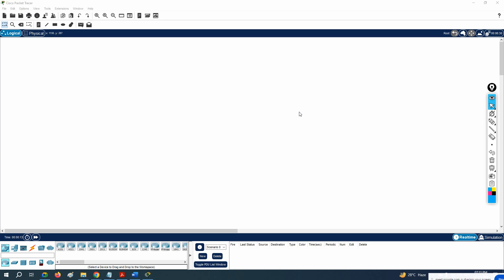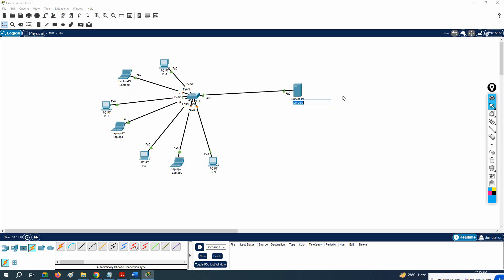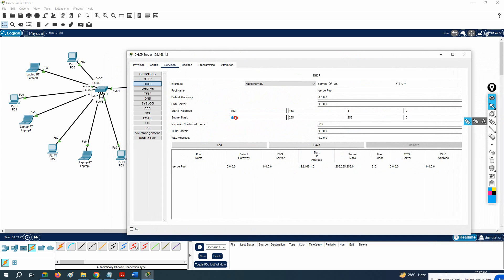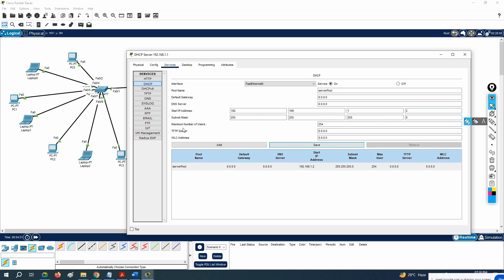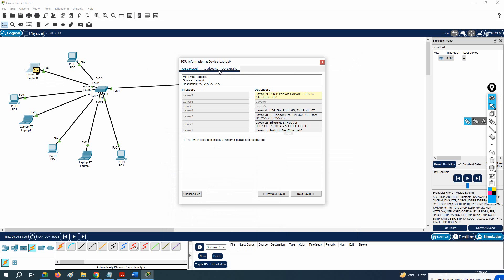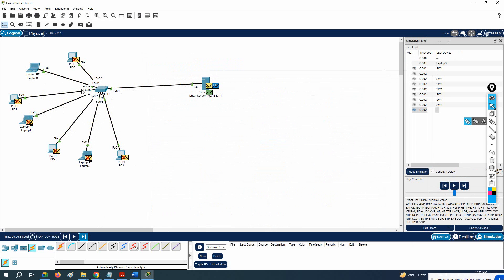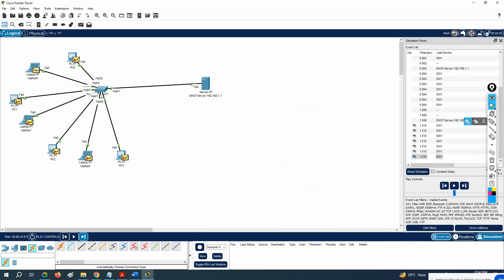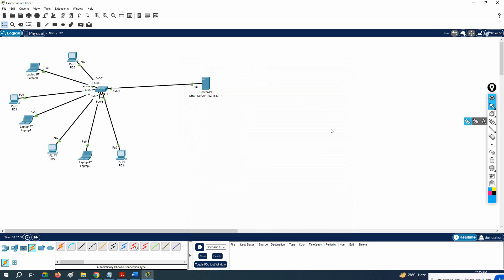84.DHCP Lab in Packet Tracer | CCNA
84.DHCP Lab in Packet Tracer | CCNA | DHCP

Hello Everyone,

In this video we are going to discuss DHCP Lab in Packet Tracer.
Thanks.

About us:
Thanks